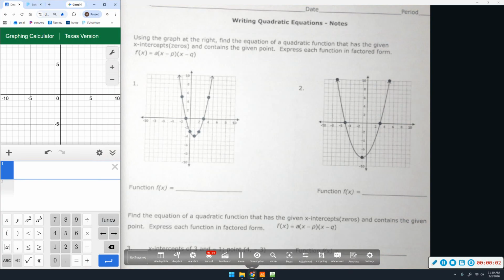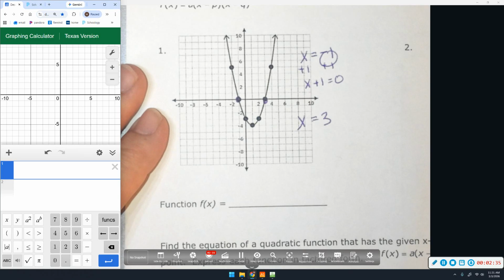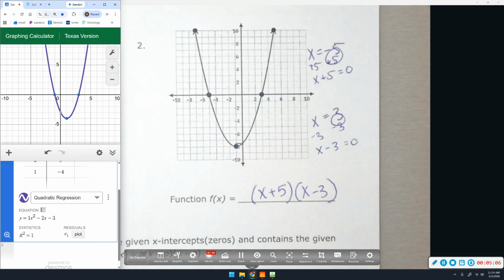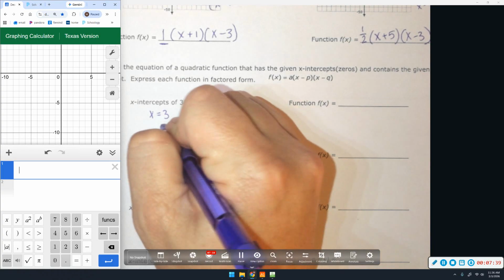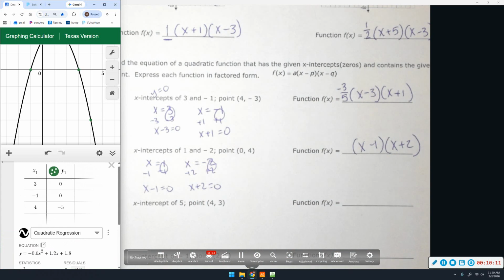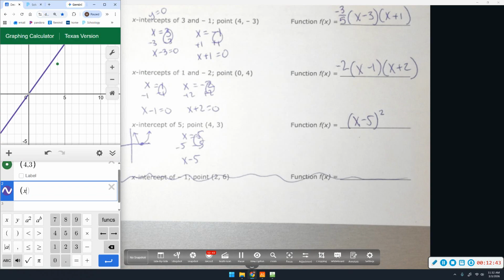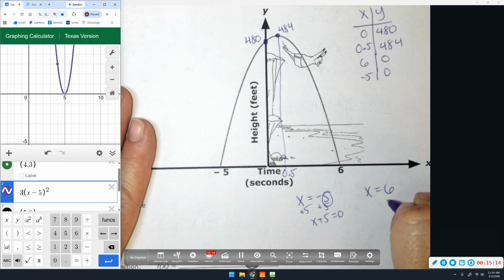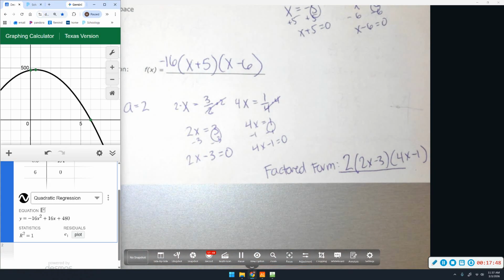CWHS - Algebra 1 - Writing Quadratic Equations Notes